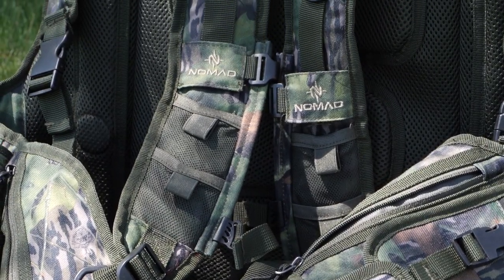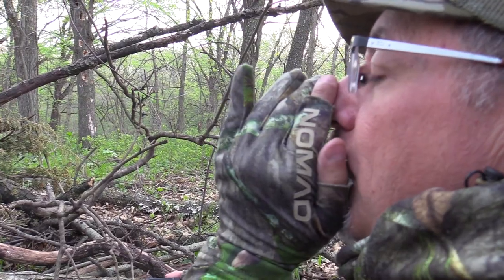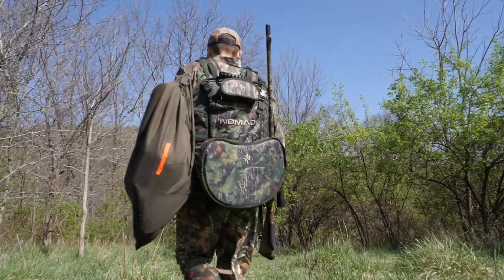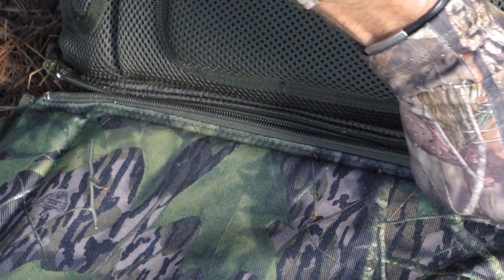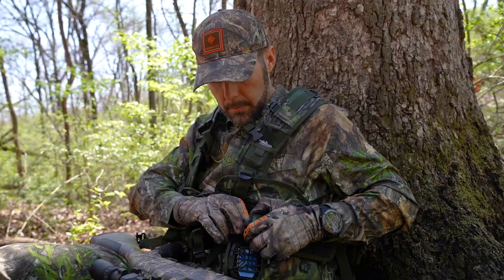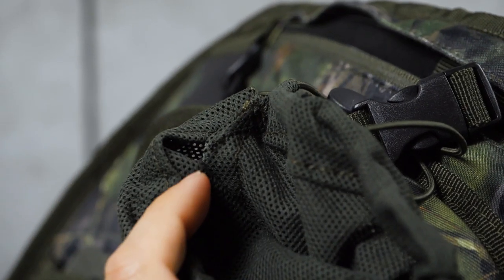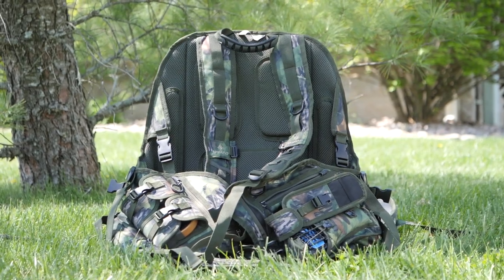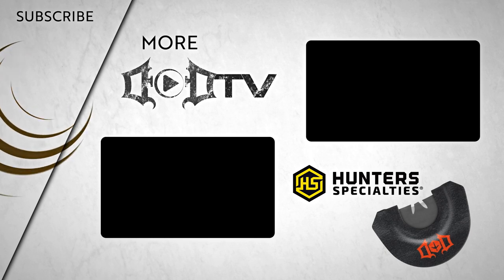The NEW Nomad Killin' Time Vest! - Gear Review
Enough storage space is never enough with the new Killin' Time Vest from Nomad! Follow along with Tim as he goes in deep on this jack-of-all-trades, compartmentalized, outdoor, must have pack!